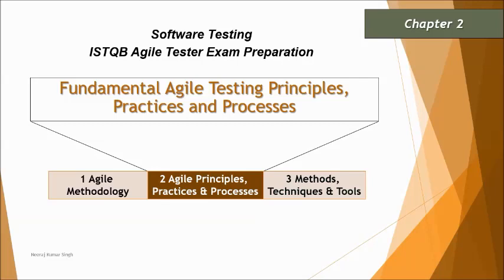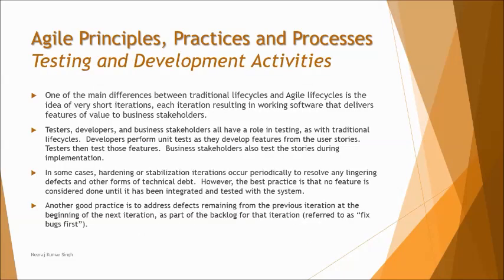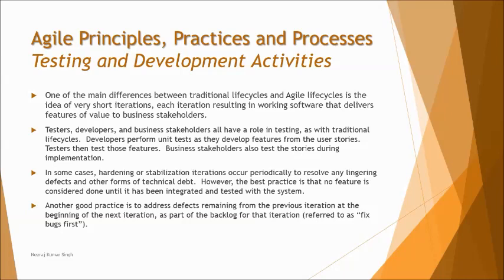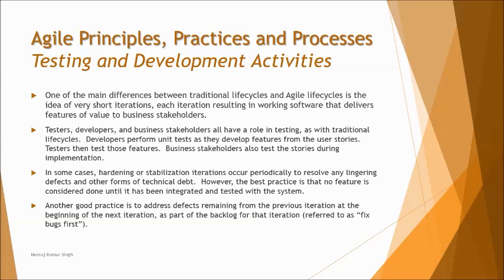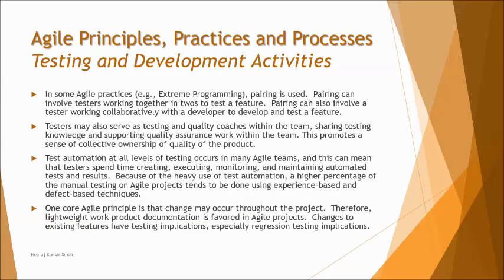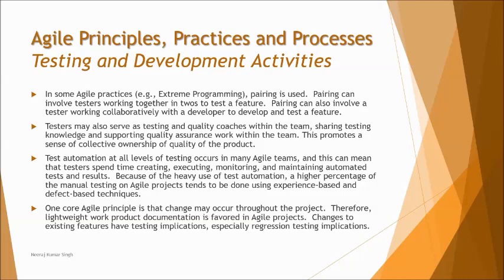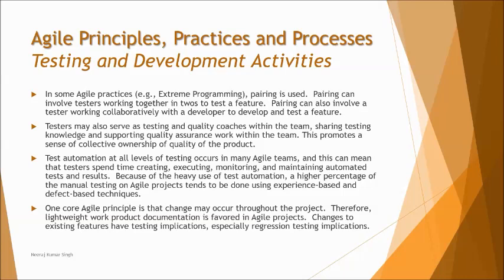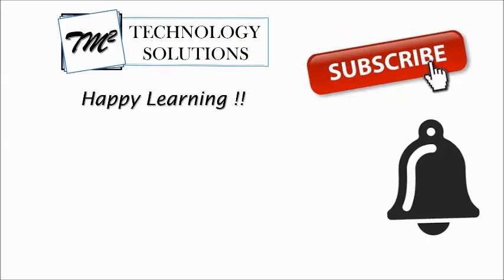ISTQB Agile Tester Extension | 2.1.1 Testing and Development Activities | ISTQB Tutorials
This tutorial will drive individuals about the understanding on 2.1.1 Testing and Development Activities of Chapter 2 Agile Principle, Practices and Process of ISTQB Agile Tester Foundation Certification.

Agile process principle and practices,
Difference between agile and traditional approaches,
Development and testing activities in agile,
Test automation in agile,